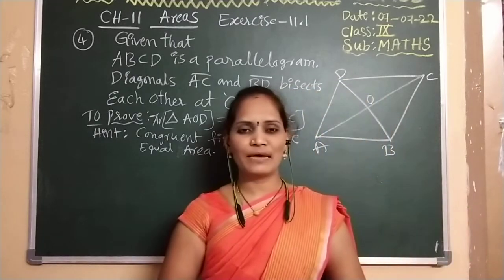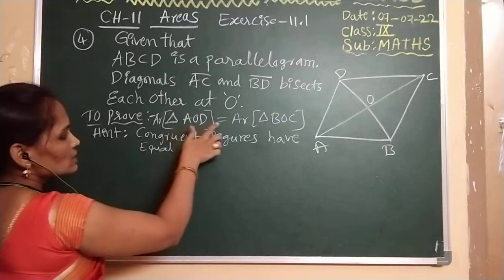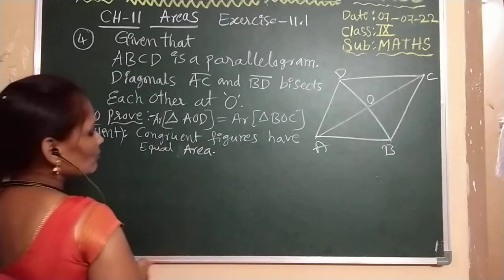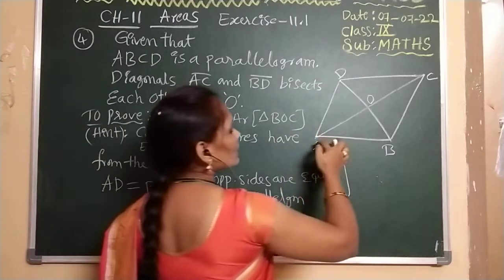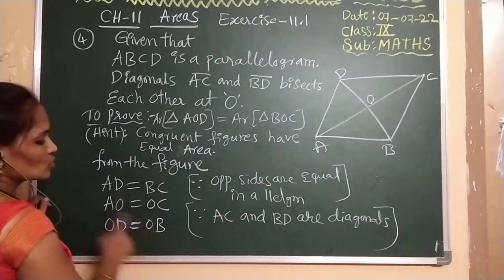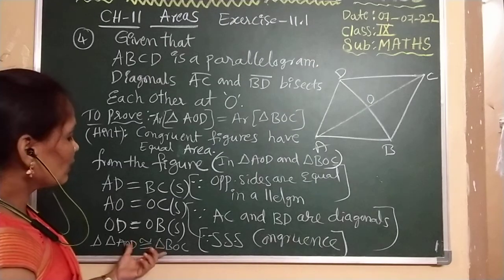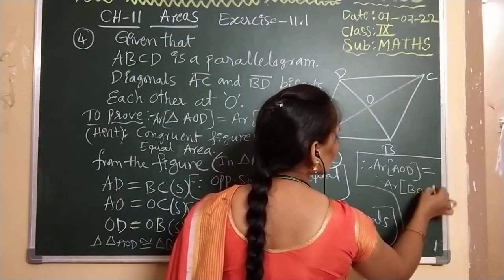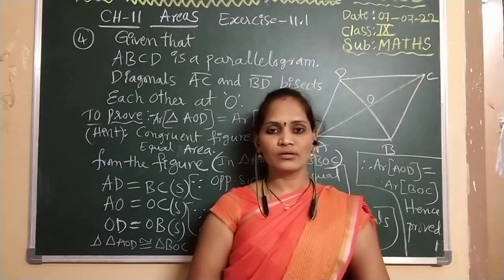Areas ch-11...exercise -11.1(4)